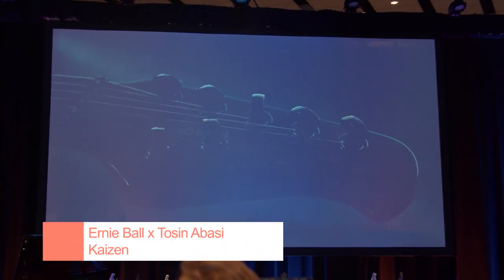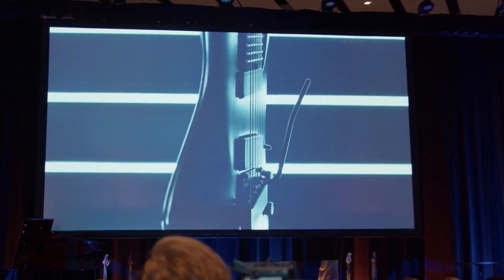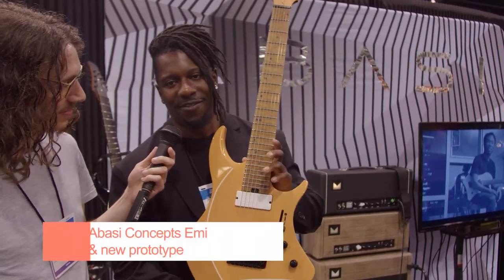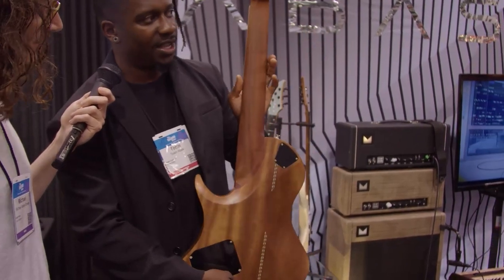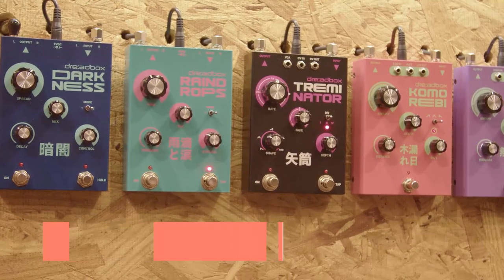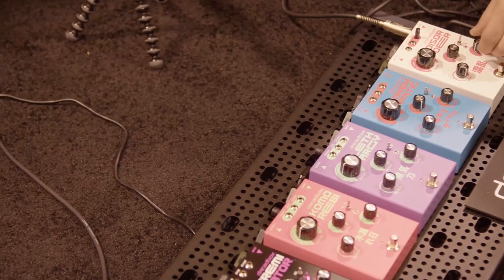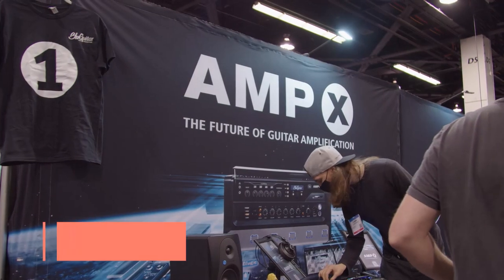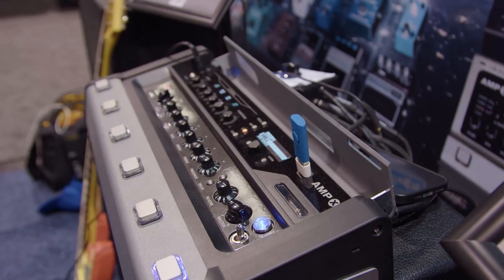NAMM 2022 VIDEO ROUND-UP: The best Guitar gear on show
Join us for a video trot through the many guitar highlights from the cacophonous halls of the Anaheim Convention centre.

Head to our live blog for all the NAMM 2022 info

00:00 Intro
00:38 Ernie Ball x Tosin Abasi Kaizen
01:11 Abasi Concepts Emi
02:03 The Difference Engine
02:57 Two Notes Revolt
03:55 Dreadbox Pedals
05:51 Walrus Audio Lore
06:36 BluGuitar AmpX
07:08 Third Man Hardware x MXR Double Down